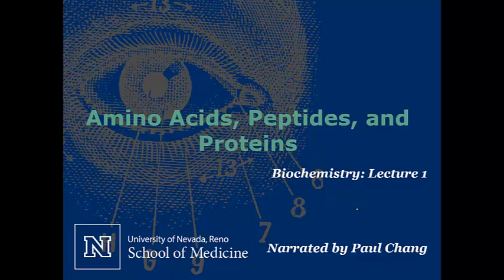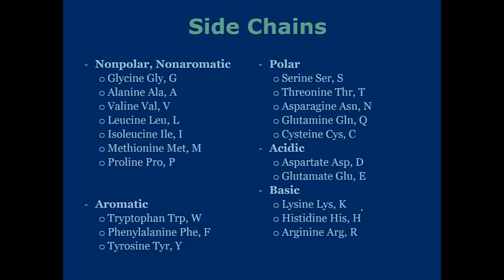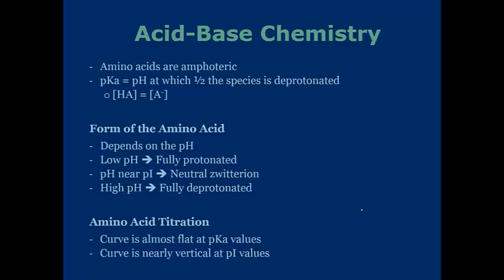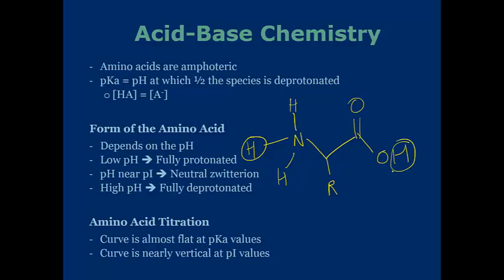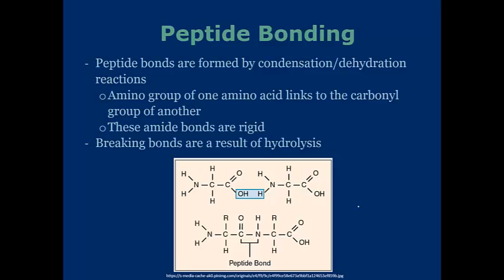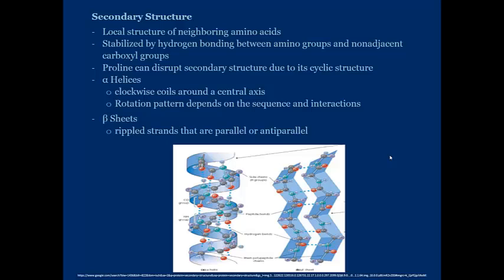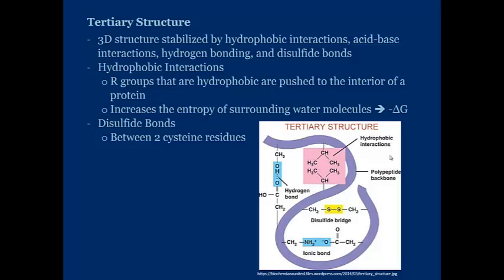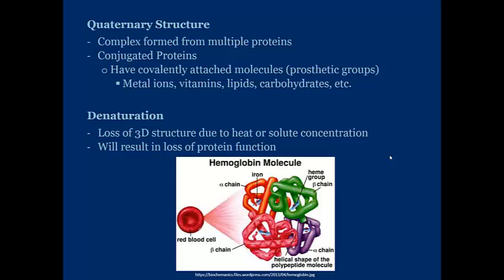Biochemistry Lecture 1